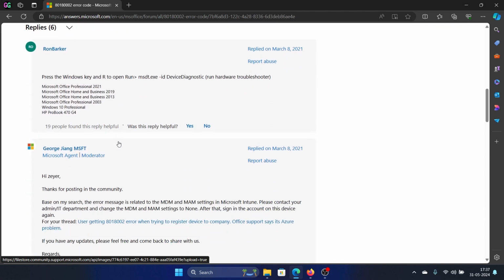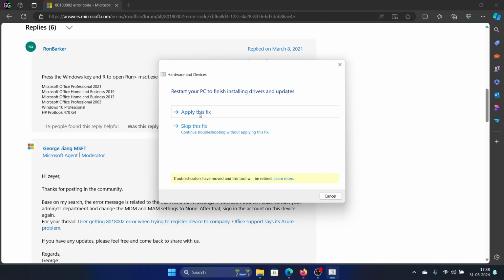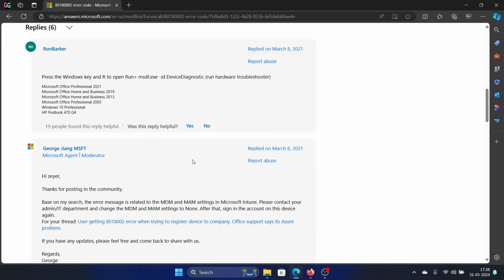How To Fix Error Code 80180002 On Windows 11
Video Title: How To Fix Error Code 80180002 On Windows 11

If you wish to fix Error Code 80180002 On Windows, then Please watch this video.